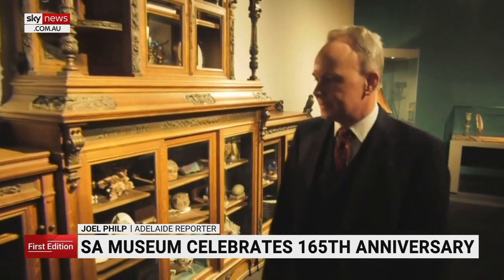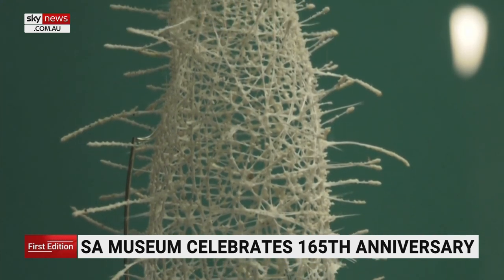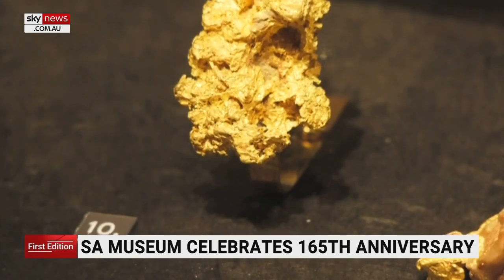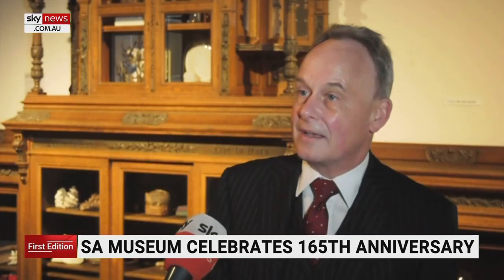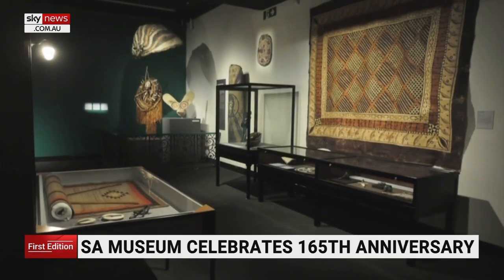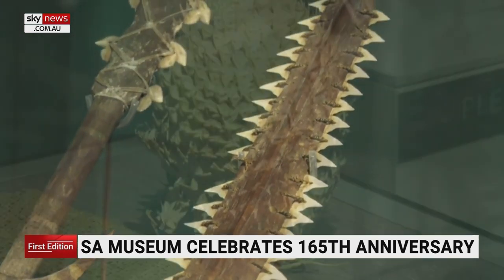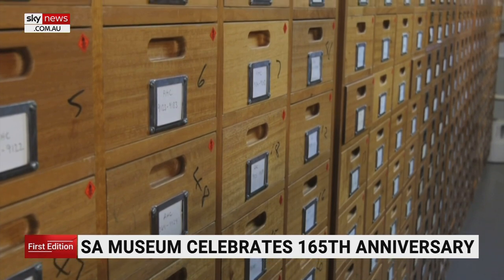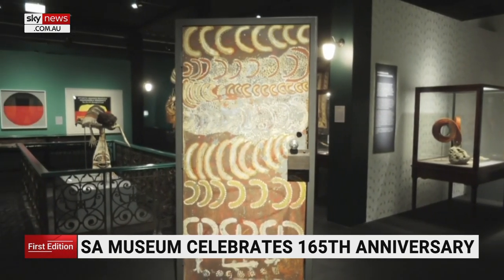South Australian Museum celebrates 165 years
It’s the South Australian Museum’s 165th anniversary today, and curators have marked the occasion by going through its vaults to select 165 items for display.

For many of the objects it’s the first time they’ve been on public show.